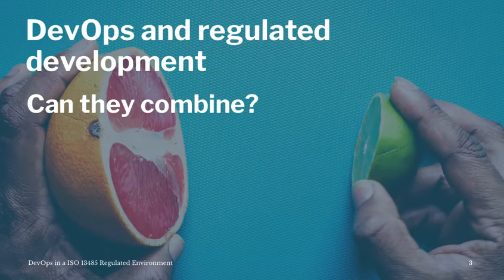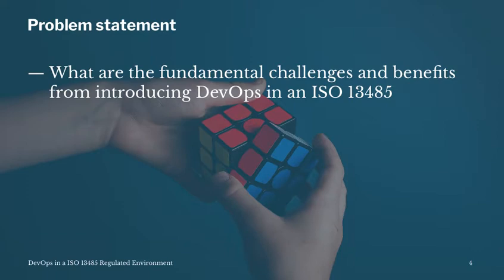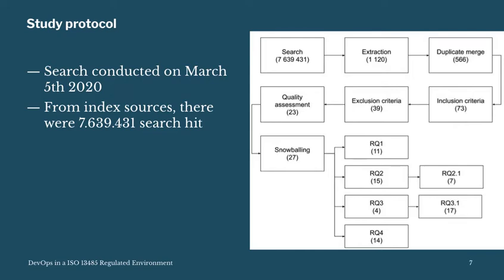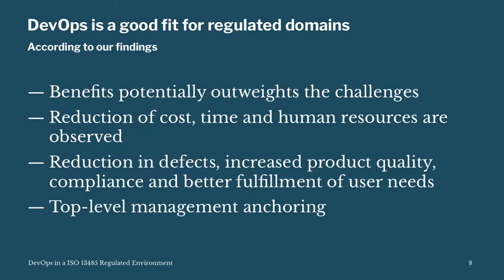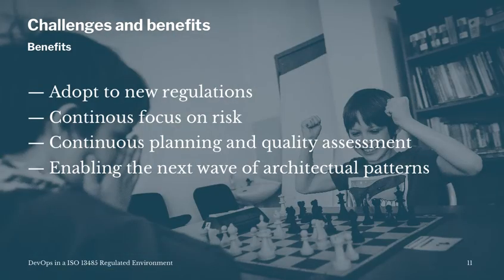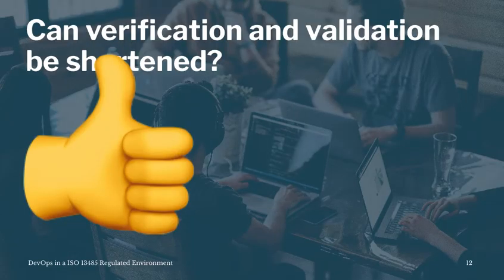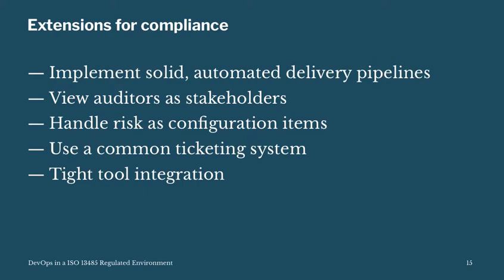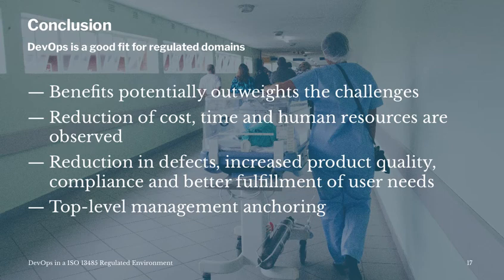ESEM 2020: DevOps in an ISO 13485 Regulated Environment: A Multivocal Literature Review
Title: DevOps in an ISO 13485 Regulated Environment: A Multivocal Literature Review

Authors: Martin Forsberg Lie, Mary Sánchez-Gordón and Ricardo Colomo-Palacios